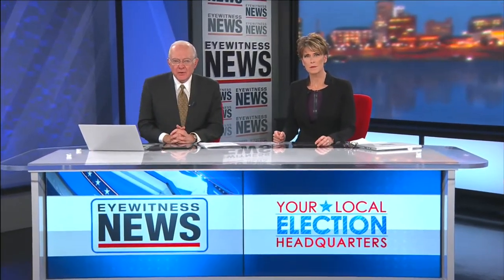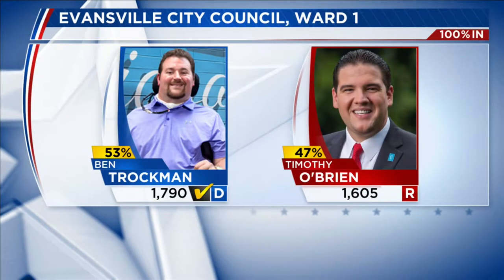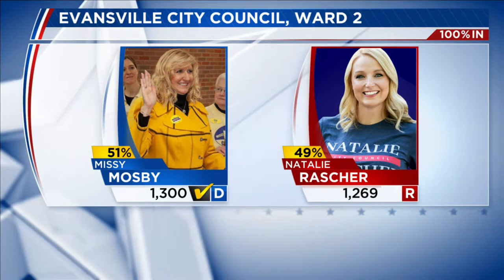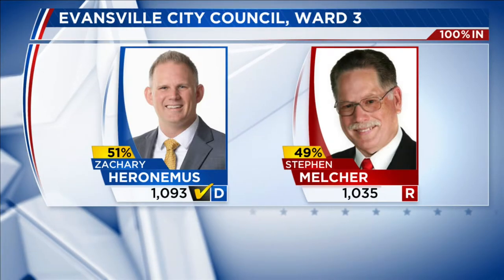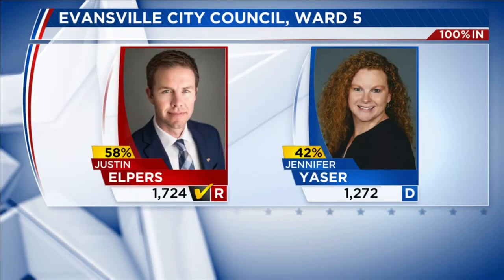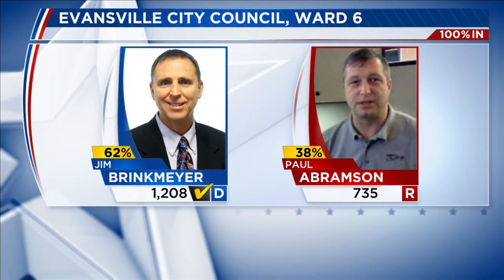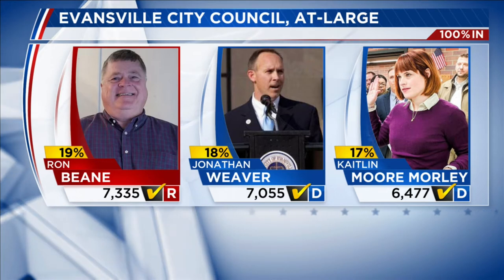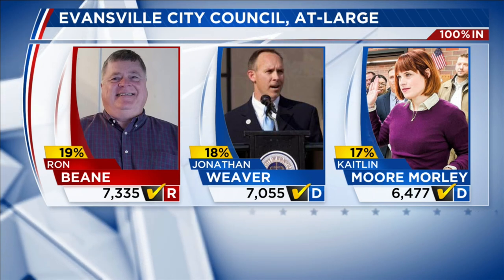Winnecke wins re-election; Democrats control city council